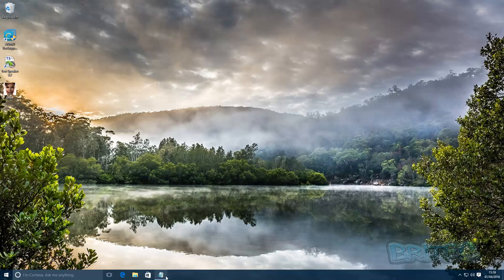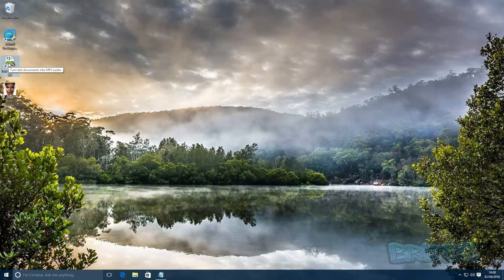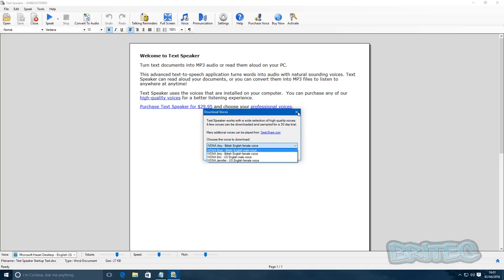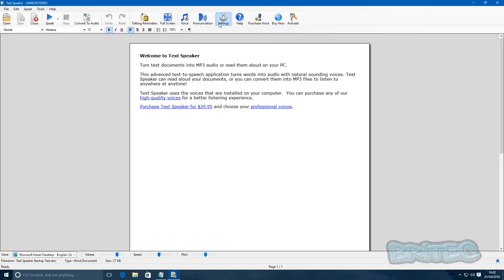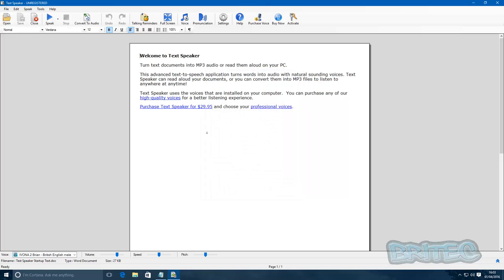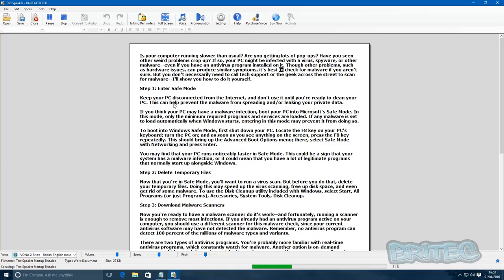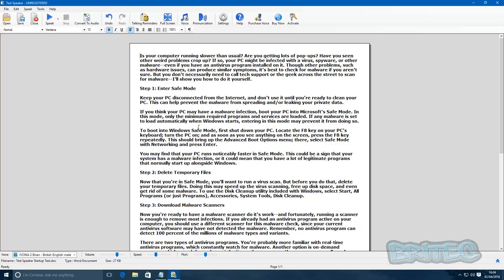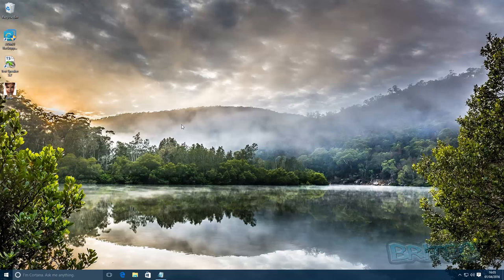How to Convert Text to Speech in Windows 10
Text to Speech (TTS) software allows you to have any text read out aloud to you. So if you are looking to convert text to voice, then this video is for you. Why would you need to use this software? This is very useful for people who struggle with a langue and want to add say English to a video, you could write your text in say Hindi and then convert that text to English using Google Translate and then convert that text to speech. Its great if you want to convert your eBooks and turn them into audio-books, so you can listen to them, this can be used for revising where you can covert text to audio and then play them back.

I am not sure if this is the best software available, but you can search and find some good TTS software programs online, some are free and others are paid, not all paid versions are good, so check before you buy or just use a free version or the one that is built into windows.

We will be using Text Speaker 3.2
Text Speaker supports speaking in English, French, German, Spanish, Polish, and Romanian languages.  Now you can hear documents spoken in your native language.

I will post a link here to my forum where I will list some TTS software programs